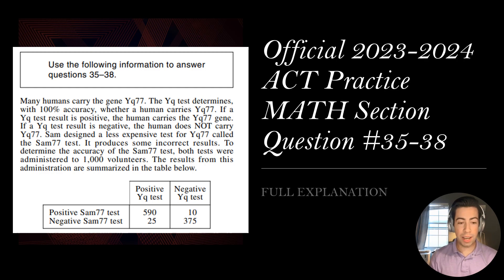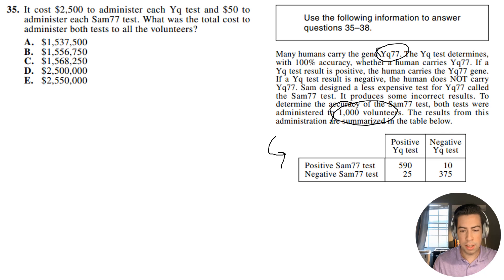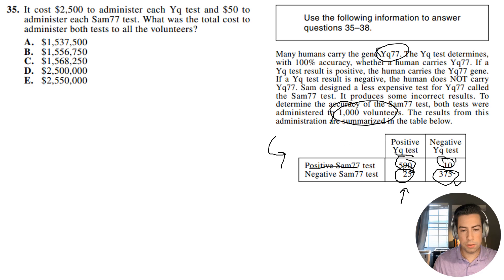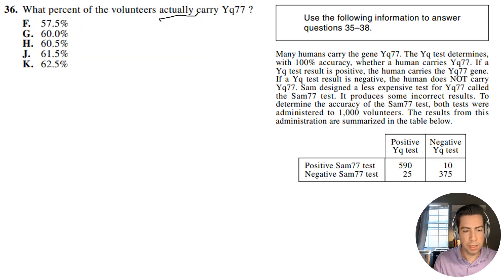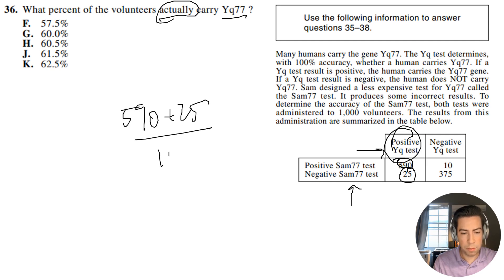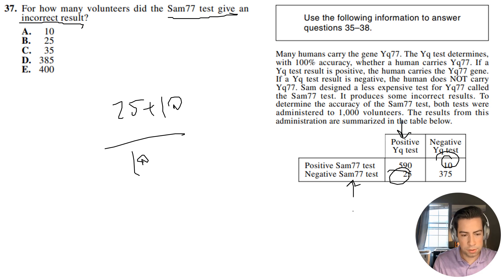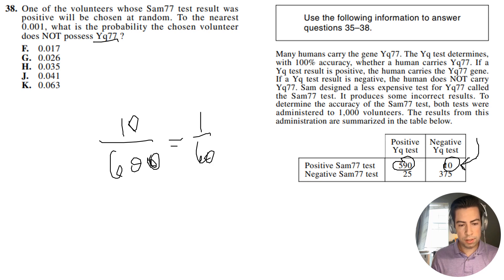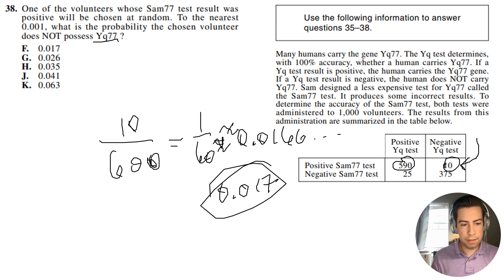Official ACT Practice Exam Math Question #35-38 FULL EXPLANATION!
What's up guys! This video explains how to solve question #35-38 from the Official 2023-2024 released practice ACT! Note that the setup of the exam is such that the questions begin easy and gradually progress in difficulty until the last question. The first questions will be easy, but the later ones will become more challenging!